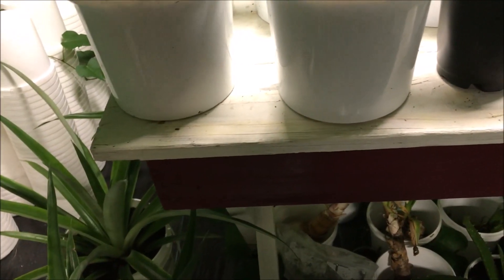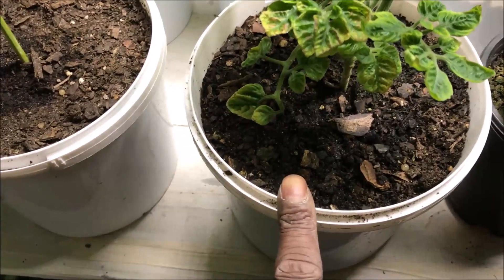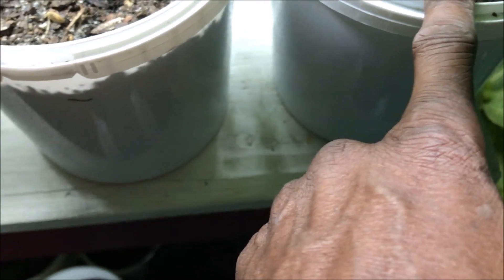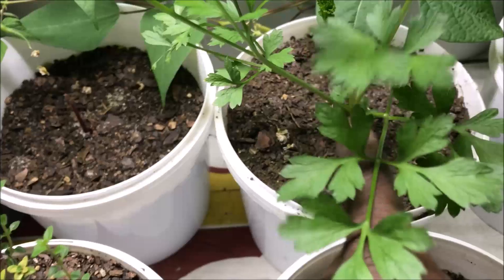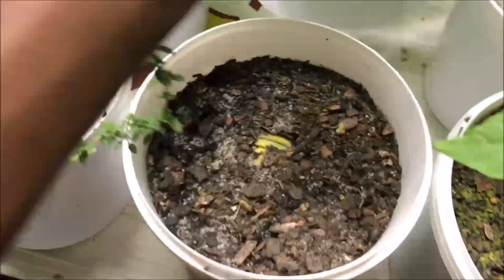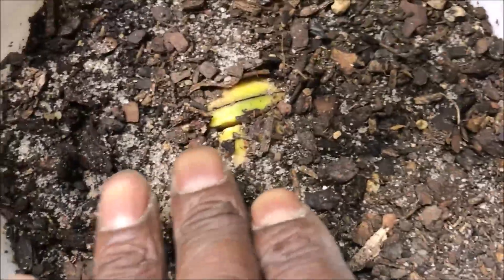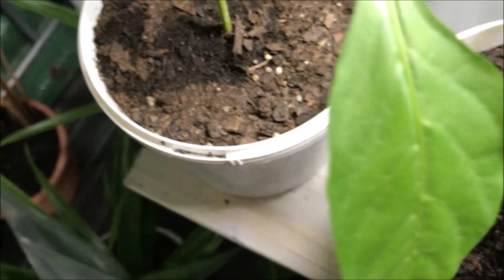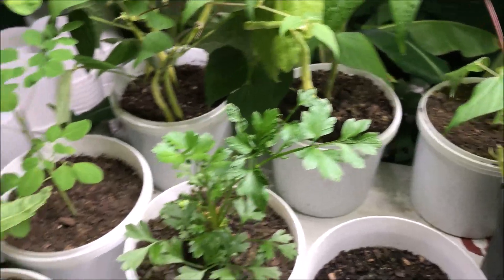Harvesting A Handful Of Yellow Wax Beans At Night!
This episode gives you a quick look at our rear grow table in our high tunnel and we bring you along as we harvest a handful of yellow wax beans from our wax bean grow experiment, enjoy!